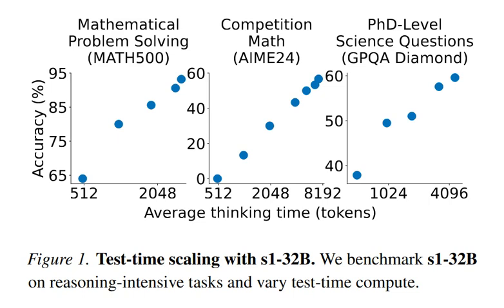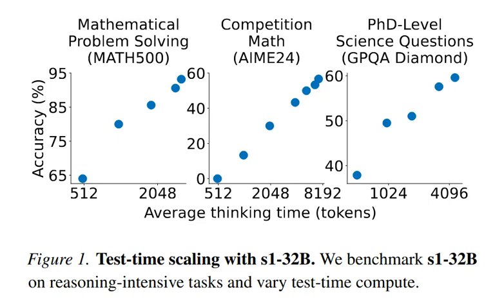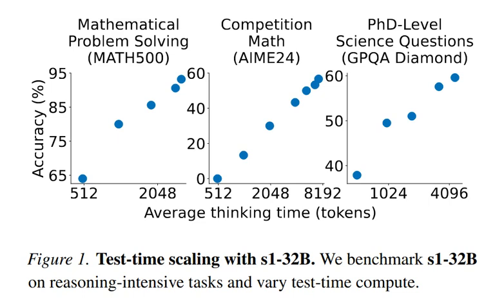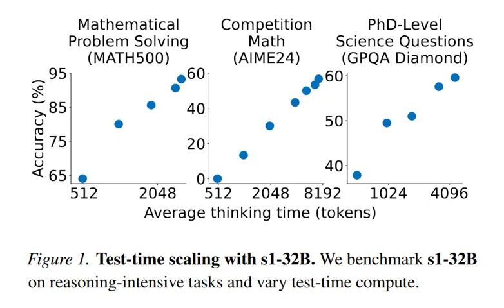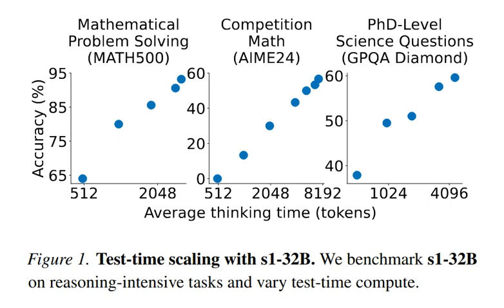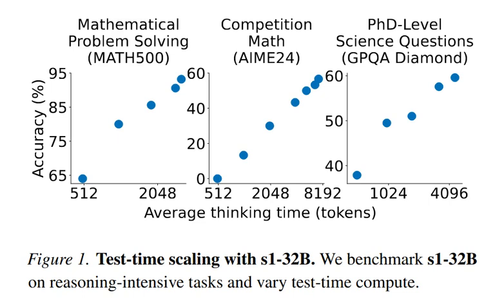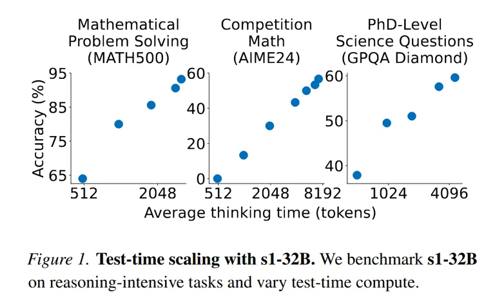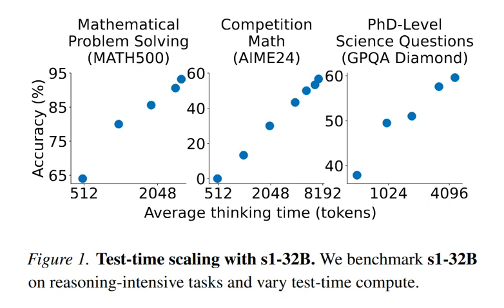Revolutionizing AI Reasoning: Making AI THINK LONGER with the Power of Budget Forcing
Ever wondered how AI can think smarter, not harder? Dive into the world of "Simple Test-Time Scaling" and discover how budget forcing and the s1K dataset are revolutionizing language model reasoning. Join us to see how fine-tuning just 1,000 examples can match the performance of larger models!

FAQ:
1. What is the purpose of "budget forcing" in the context of language model reasoning?
Budget forcing is a decoding-time intervention that involves enforcing a maximum or minimum number of "thinking tokens" during the reasoning process. It's achieved by techniques such as appending the end-of-thinking token delimiter ("Final Answer:") to early exit the model or suppressing the delimiter to encourage self-correction if the model attempts to stop prematurely. It's used to control the amount of test-time compute spent.

2. How is the s1K dataset created, and what are its key characteristics?
The s1K dataset is a curated set of 1,000 reasoning examples selected from an initial pool of 24,496 questions. The selection process focuses on three main criteria: quality (correctness), diversity (spanning multiple subject domains), and difficulty (longer reasoning traces). Specifically, questions are categorised using the Mathematics Subject Classification (MSC) system, domains are chosen uniformly at random, and problems from those domains are sampled based on the length of their reasoning traces.

3. What metrics are used to evaluate test-time scaling methods, and what do they measure?
The evaluation metrics focus on accuracy, controllability, and scaling slope. * Control: Measures the extent to which a method allows control over the use of test-time compute (thinking tokens). It’s reported as a percentage. * Scaling: Measures the improvement in accuracy as test-time compute increases.

4. What is the "thinking stage" in the fine-tuning process, and how is it implemented?
The "thinking stage" refers to the part of the process where the model generates its reasoning trace before providing the final answer. During fine-tuning, this stage is separated from the answering stage using token delimiters such as |im_start|think and |im_start|answer, both preceded and followed by a newline. The loss is computed only on the reasoning traces and solutions, not on the questions themselves.

5. What is the significance of using the Mathematics Subject Classification (MSC) system in this research?
The Mathematics Subject Classification (MSC) system from the American Mathematical Society is used to categorise each question in the dataset into specific domains (e.g., geometry, dynamic systems, real analysis, etc.). This ensures that the dataset covers a diverse range of mathematical and scientific topics, rather than being concentrated in a few areas.

6. What is the algorithm for selecting questions for the s1K dataset?
The two-stage sampling algorithm prioritises correct solutions from AIME/GPQA problems, followed by long reasoning chains for correct MATH500 solutions. It then iterates until 1,000 unique questions are selected, randomly choosing domains and sampling questions with a bias towards longer reasoning chains using a power-law weighting.

7. What is the purpose of prompting Claude to produce keywords when creating the dataset?
Prompting Claude (presumably a language model) to generate keywords for questions from each domain helps in understanding and summarising the specific topics covered within that domain. This provides additional insights into the dataset's composition and the types of reasoning required for different questions. It aids in assessing the diversity and complexity of the dataset.

8. What open-source LLM is used as a baseline model in the research and why was it chosen?
Qwen2.5-32B-Instruct is used as a baseline model. It was chosen as it generally matches or outperforms larger models like Qwen2.5-72B-Instruct or other open models on math tasks, making it a strong and efficient starting point for fine-tuning.

Key Takeaways:
- s1K Dataset: A new benchmark to test LLM reasoning across diverse domains.
- Budget Forcing: A simple test-time method to enhance LLM controllability and performance.
- Beyond Accuracy: Evaluation should include controllability and scaling behavior.
- Advancing LLM Reasoning: Focus on sample efficiency and test-time scaling.

📖 Resources:
Read the paper 's1: Simple test-time scaling' written by Niklas Muennighoff, Zitong Yang, Weijia Shi, Xiang Lisa Li, Li Fei-Fei, Hannaneh Hajishirzi, Luke Zettlemoyer, Percy Liang, Emmanuel Candès, Tatsunori Hashimoto